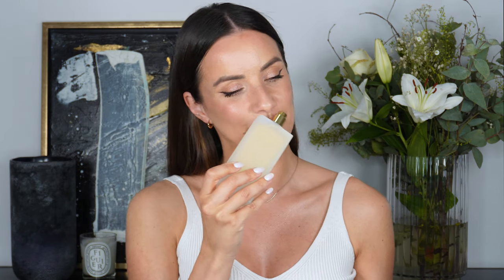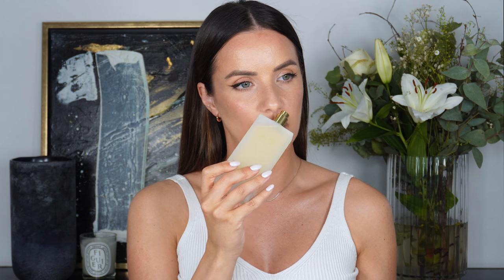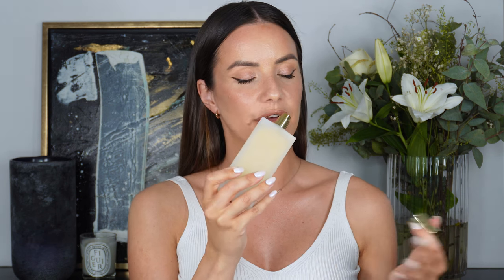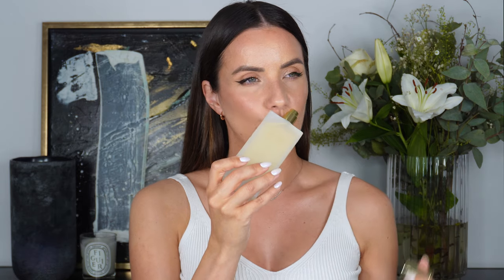THE BEST TEA FRAGRANCES!! ✨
FRAGRANCES MENTIONED! 👇🏼

1. BDK - Gris Charnel Extrait *

2. Memo - Winter Palace *

3. Teo Cabanel - Je Ne Sais Quoi *

4. Vilhelm - Dear Polly

5. Kilian - Princess

6. Margiela Replica - Matcha Meditation

7. Floraiku - I Am Coming Home *

8. Jovoy - Remember Me *

9. Nishane - Wulong Cha *

This is a disclaimer that some fragrances mentioned in my videos were kindly gifted to me. I will mark any gifted items with a (*). In this particular video, all fragrances were gifted over a period of time. Any thoughts will always be my own honest opinion as always.

TIME STAMPS

00:00 Intro
00:58 BDK Gris Charnel Extrait
03:13 Memo Winter Palace
04:36 Teo Cabanel Je Ne Sais Quoi
06:24 Vilhelm Dear Polly
07:55 Kilian Princess
09:07 Margiela Replica Matcha Meditation
11:01 Floraiku - I Am Coming Home
12:45 Jovoy Remember Me
14:46 Nishane Wulong Cha